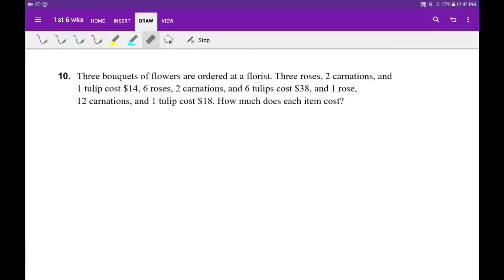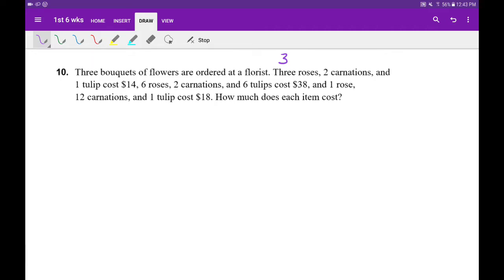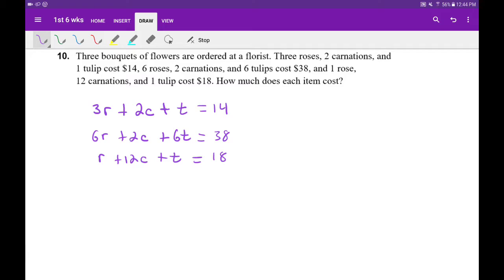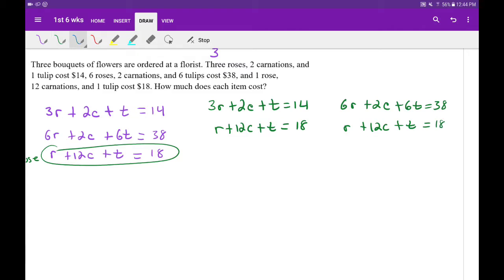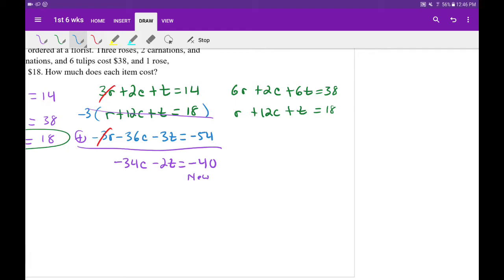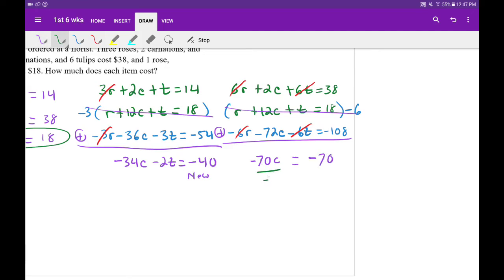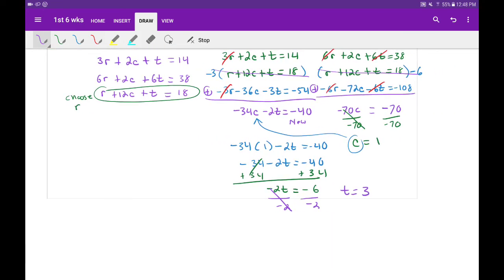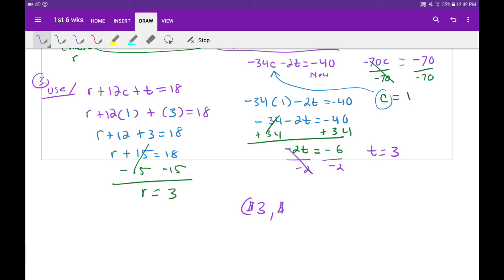Solving 3x3 Systems by Elimination: Word Problem